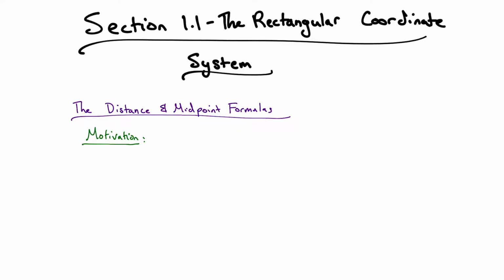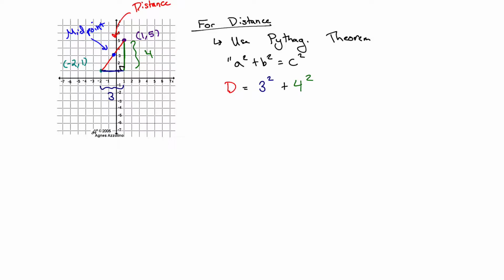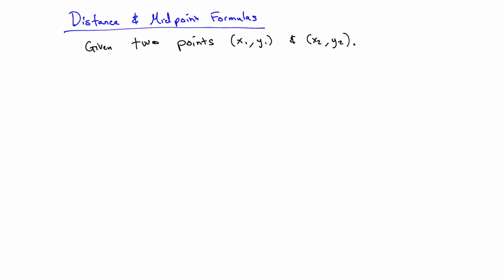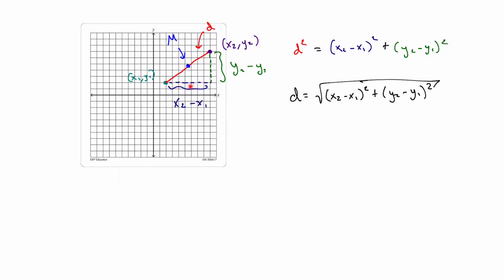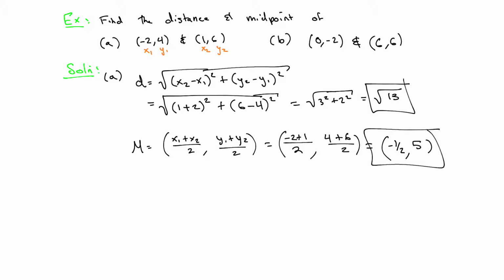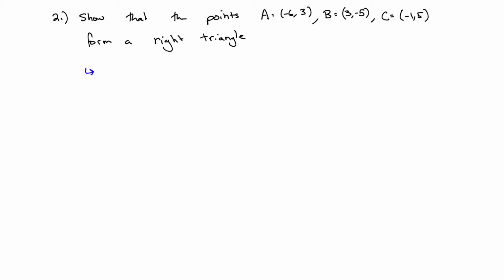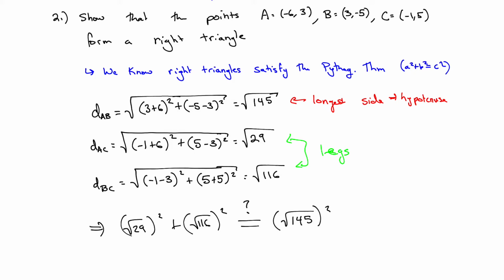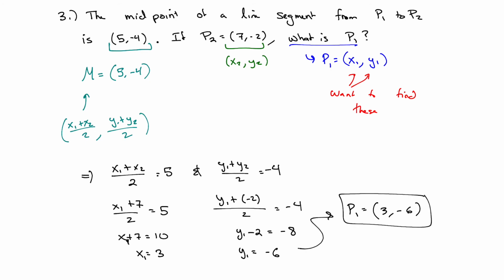Math 126 - Section 1.1 - The Rectangular Coordinate System